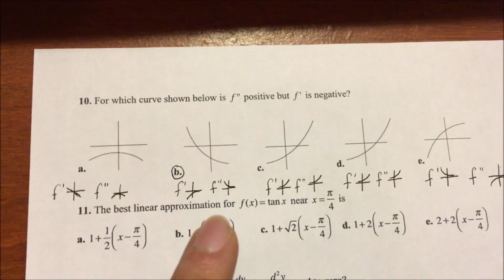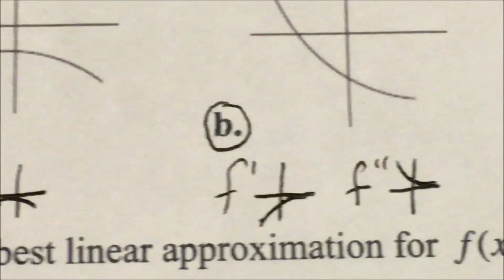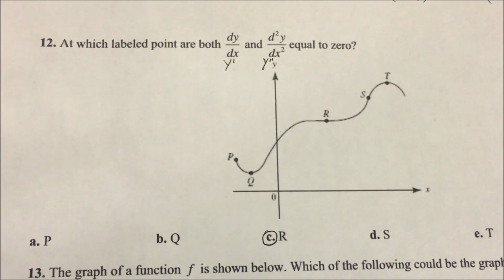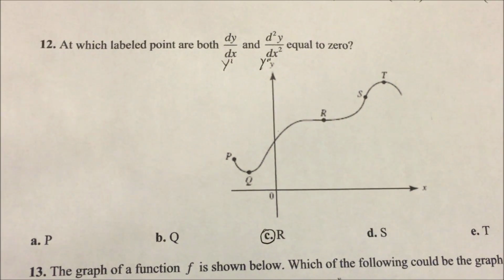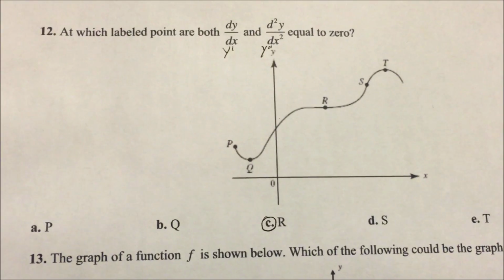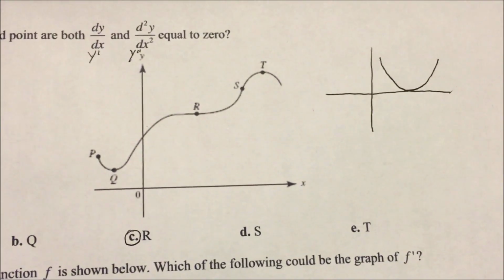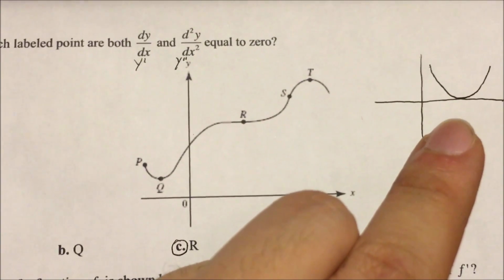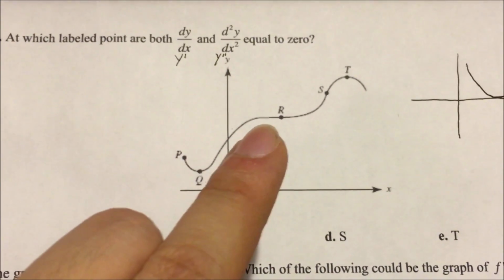calc extracred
number 10 and 12